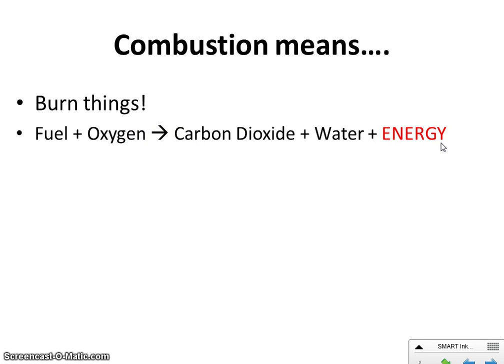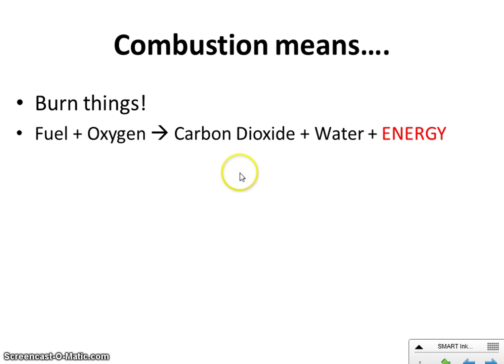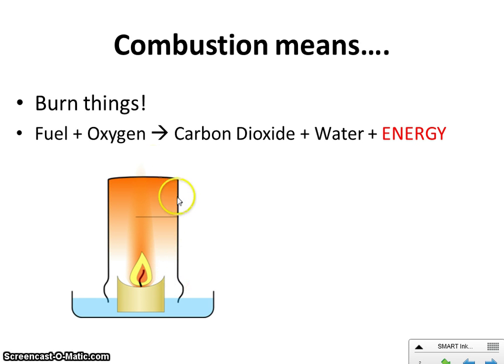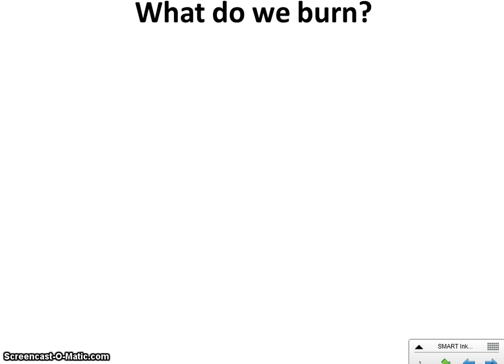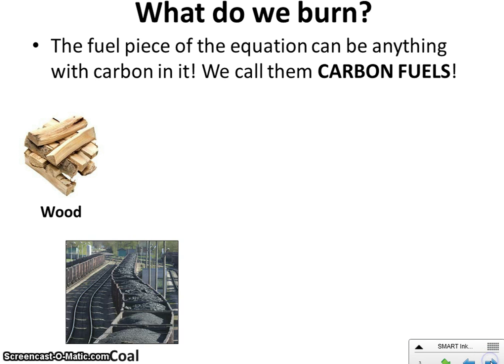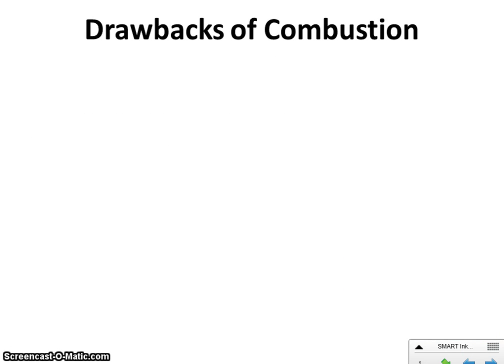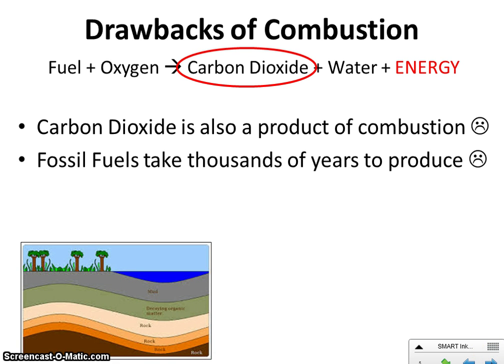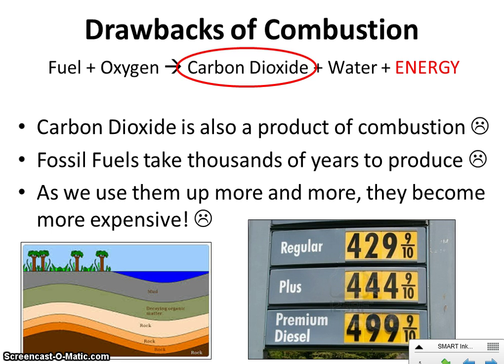Combustion Reactions Notes